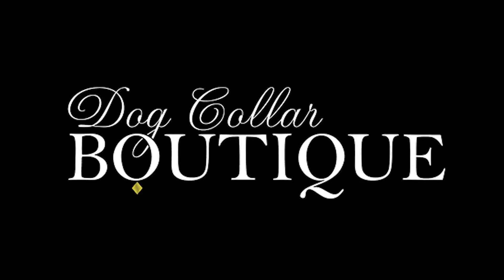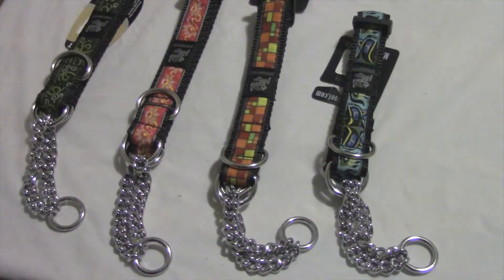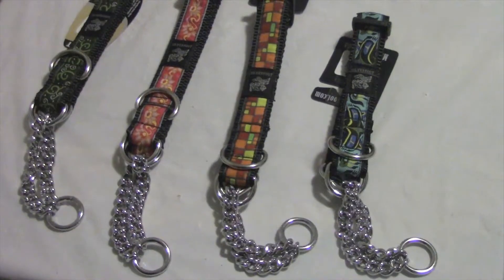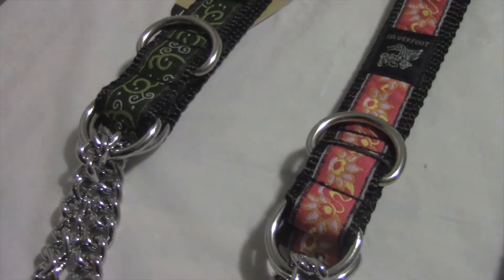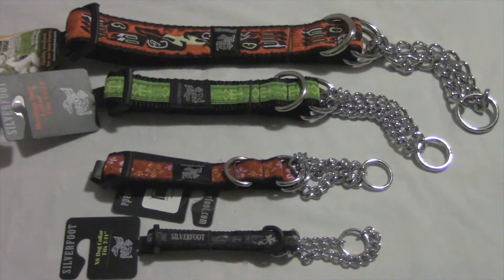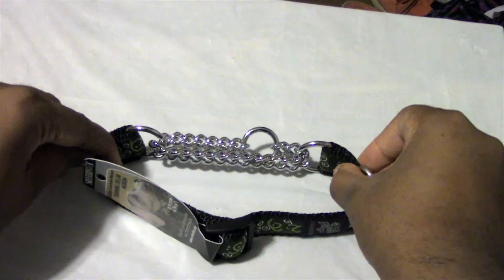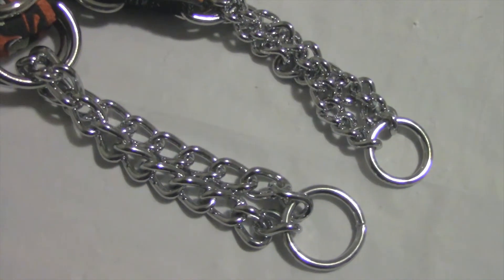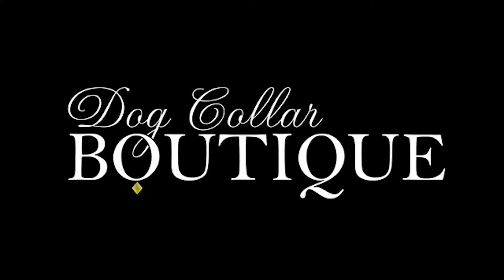Martingale Collar from Silverfoot